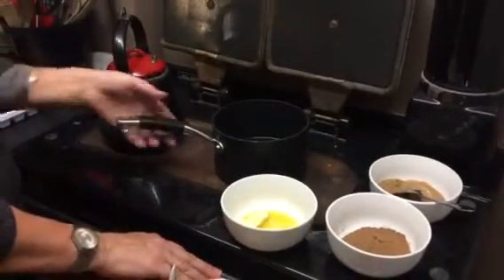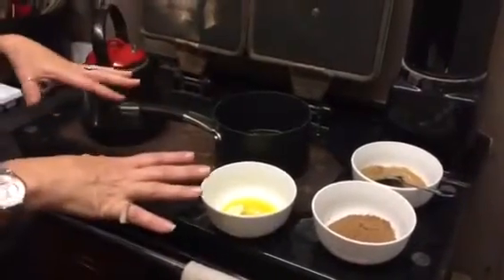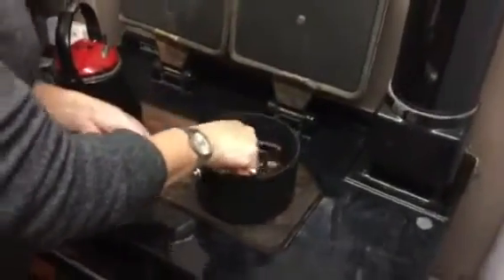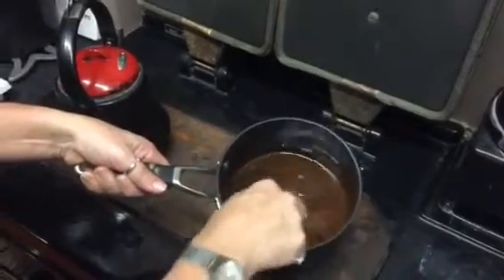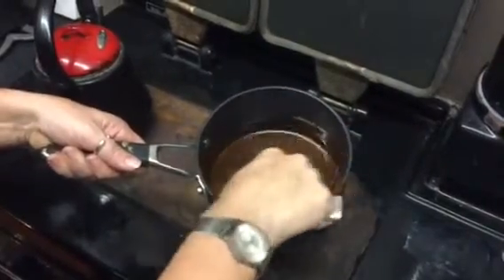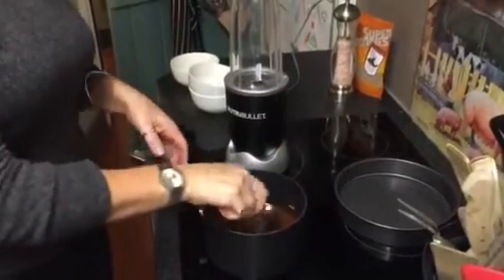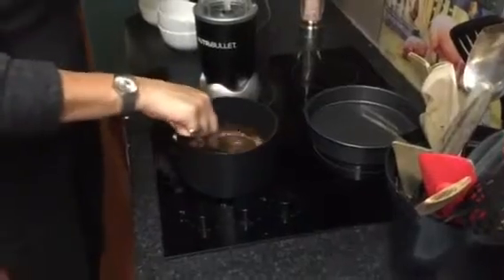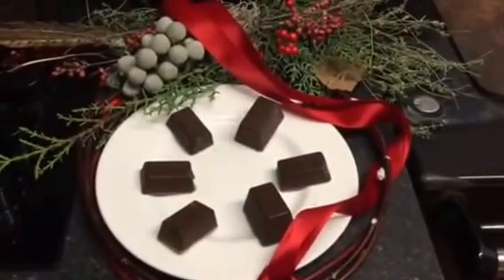The most delicious Chocolate substitute - ever!!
This is a dairy free, stimulant free, sugar free, virtually carb free taste sensation. I used carob in this recipe but if you use mesquite it's even sweeter and more delicious. if you spread it thinly on a baking sheet and freeze it then it snaps like chocolate which is even better!!